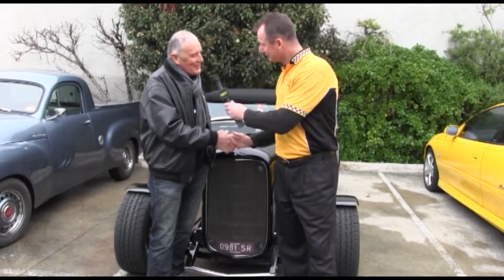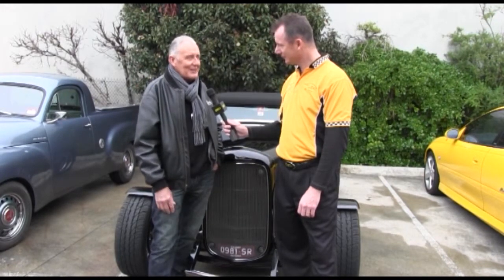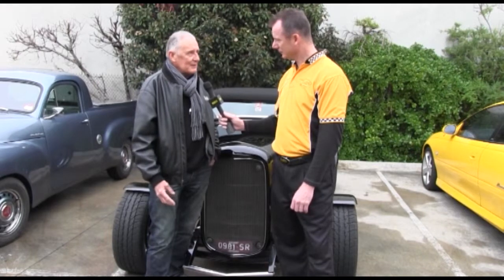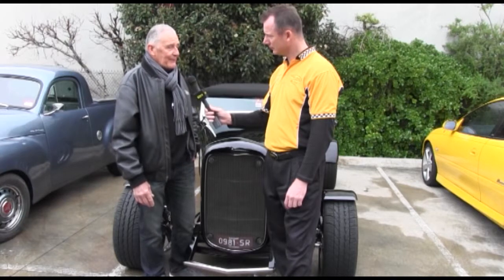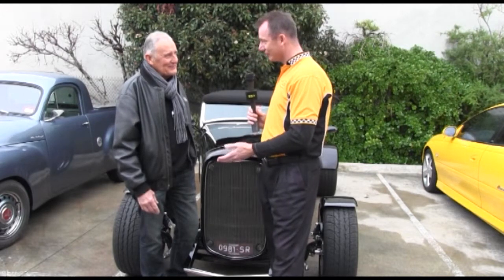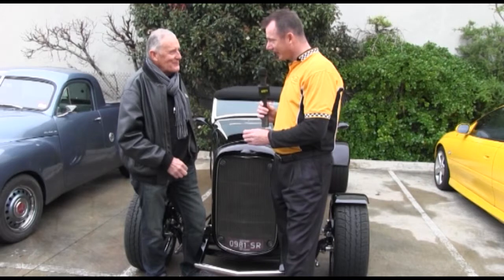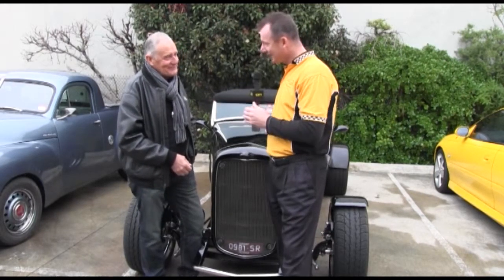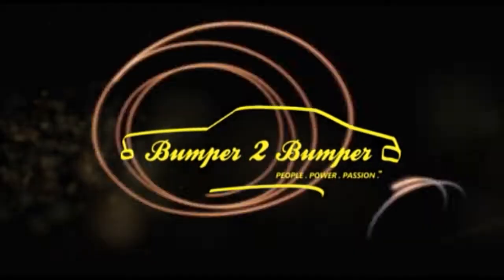Ford 1932 Hot Rod - ALBY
Bumper 2 Bumper, is a classic car TV show that captures essences of the classic car culture and the people in it.